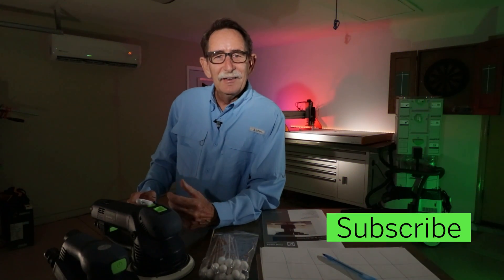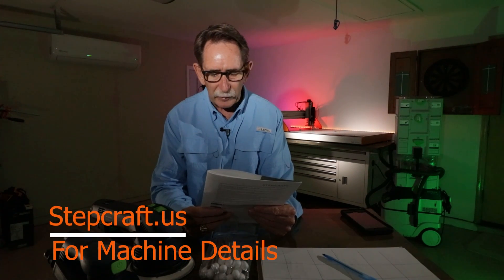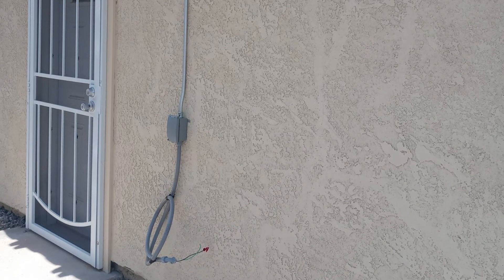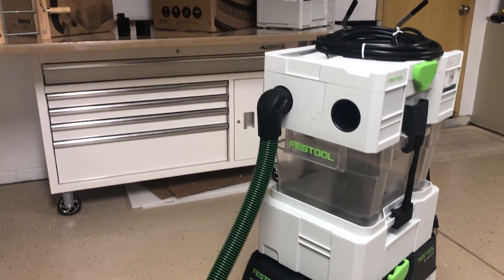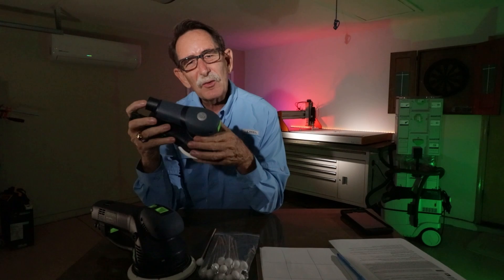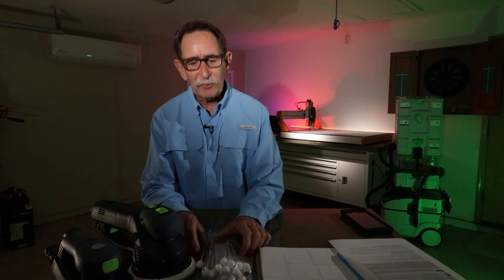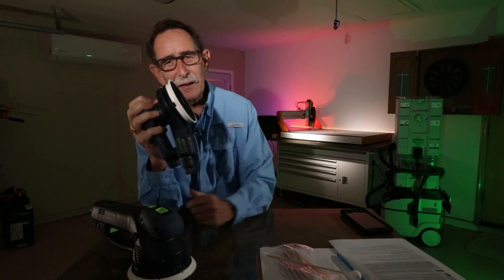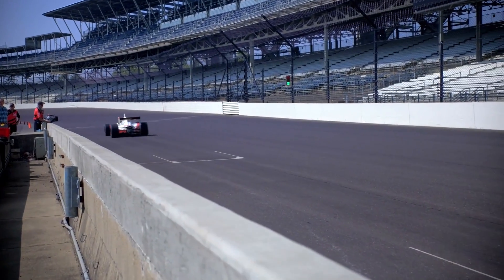My Stepcraft M1000 CNC Arrived - What I expected? A beginners view!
My Stepcraft CNC arrived and I go through what I have been able to do in the first few days.  Is this machine a beast?  What a machine for a beginner CNC user.

George Kenner is a San Diego Realtor & Real Estate Broker and as is customary in California Brokers must display their Department of Real Estate Licence Number.   George's number is 01229951.

Along with being a Broker George has also been reciepant of Realtor of the Year honors and California Assoicaiton of Realtors, Champion of Home Award.  You can see a short video that details why George was given these honors at .